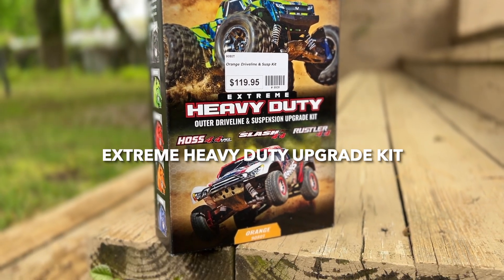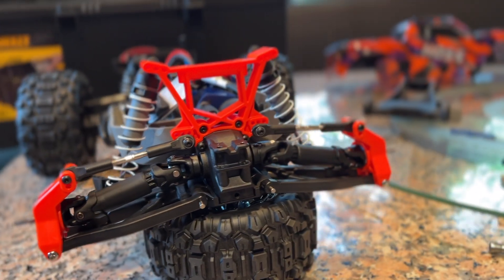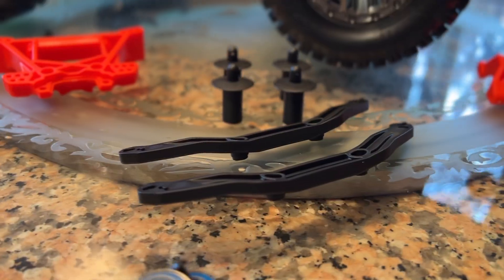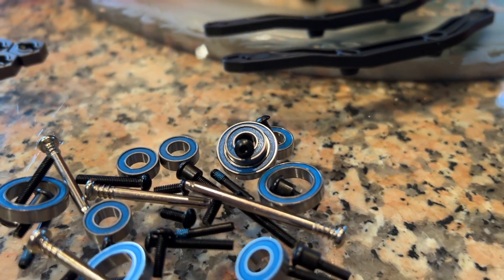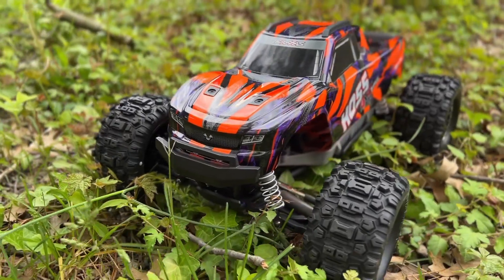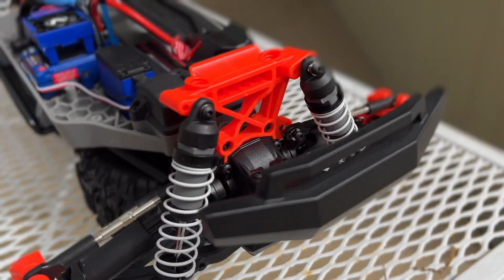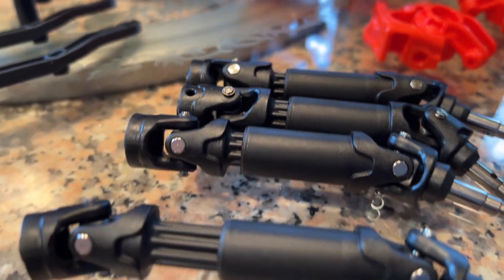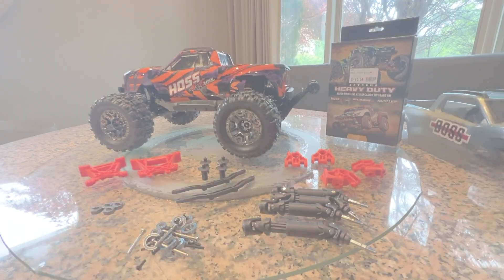Traxxas Extreme Heavy-Duty Upgrade Kit ! Overview on HOSS 4x4